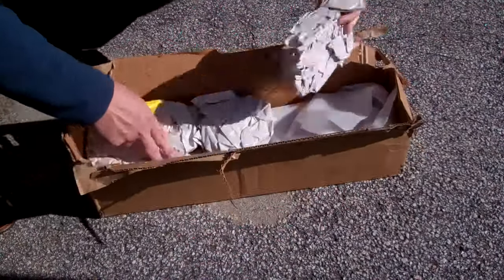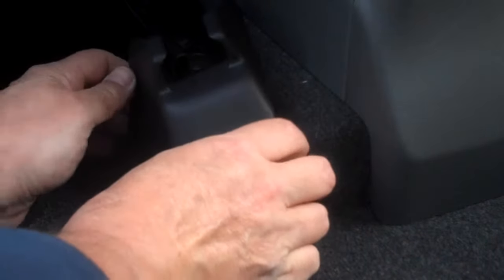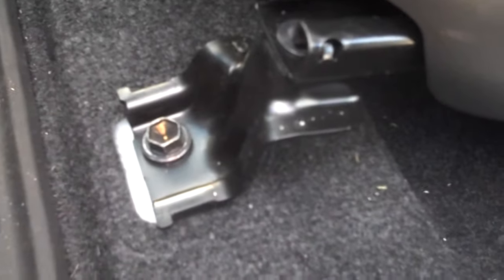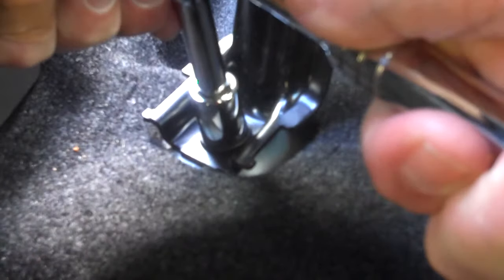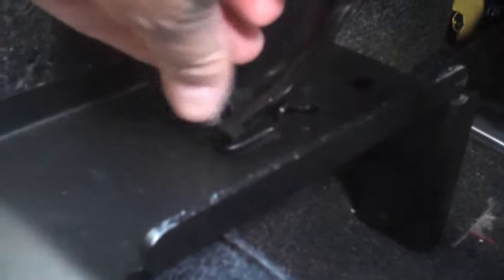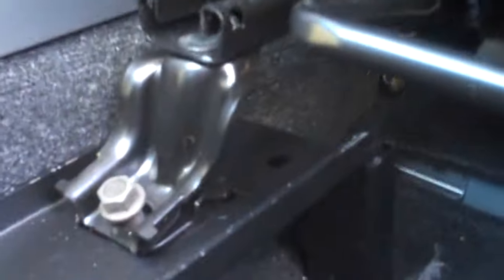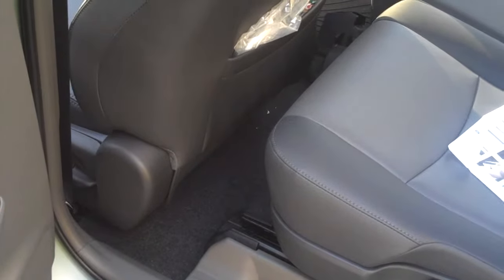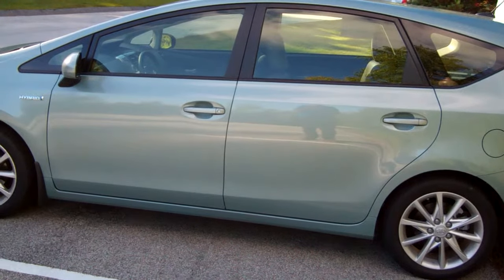ExtendMySeat Install for Toyota Prius V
Installation Video for a Toyota Prius V